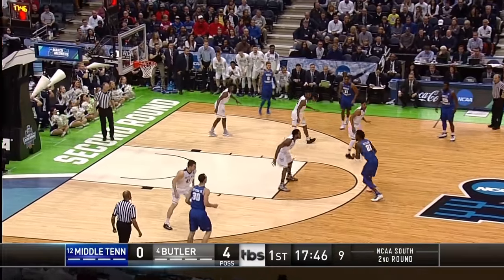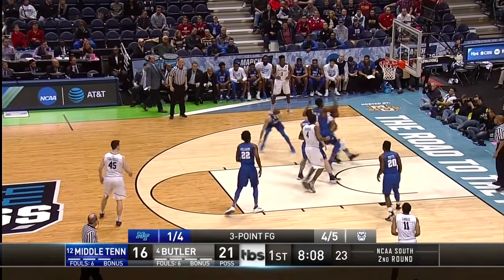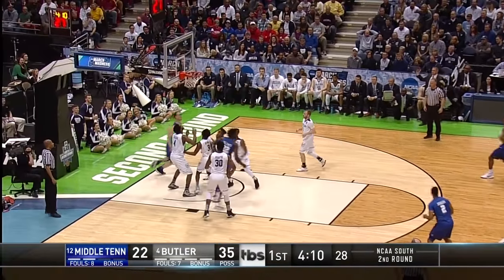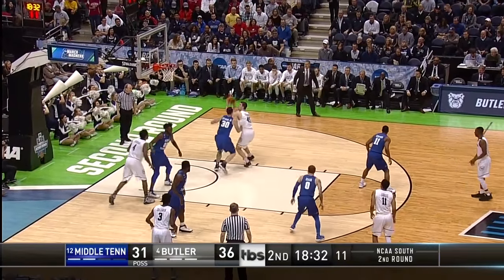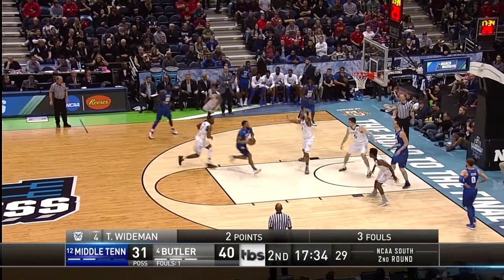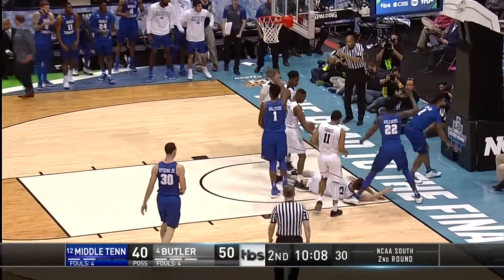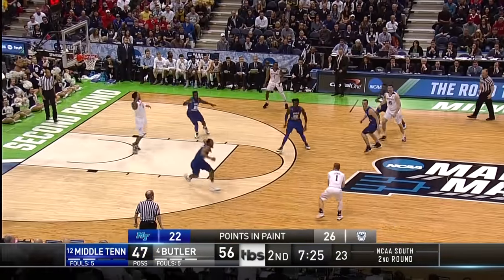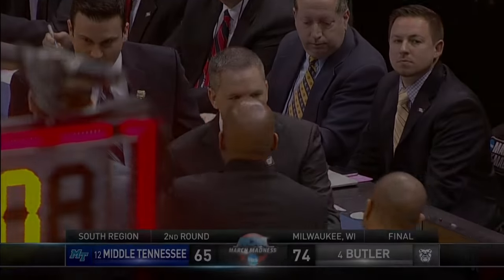Middle Tennessee vs. Butler: Game Highlights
Butler never trailed, and although Middle Tennessee closed within three with less than four minutes remaining, the Bulldogs punched their ticket to the Sweet 16 in Memphis.